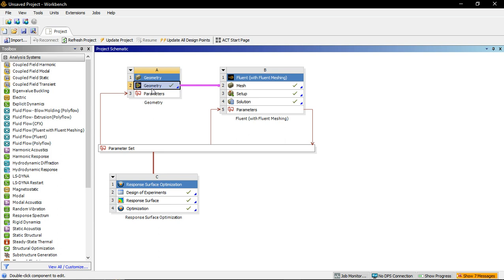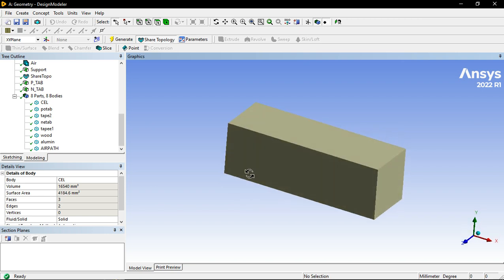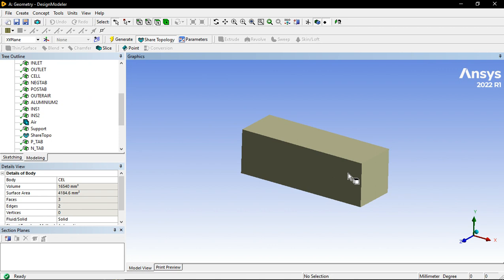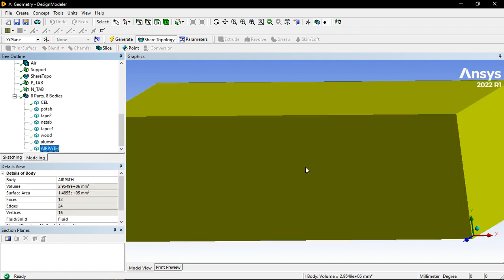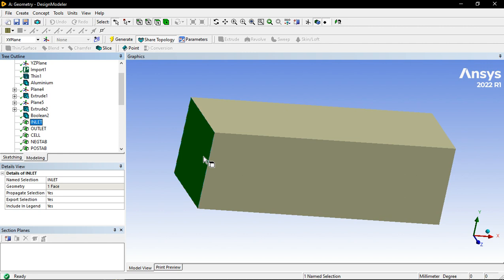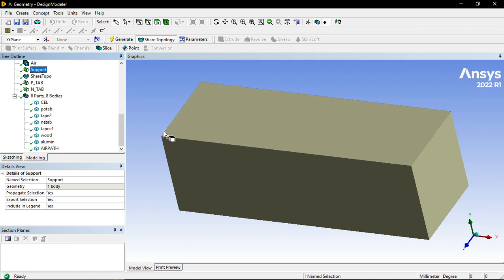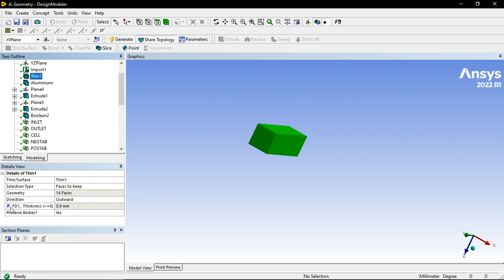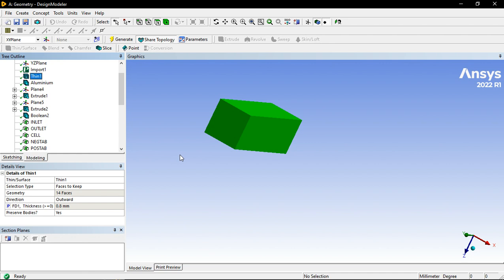Battery Thermal Modelling || Parametric Study || DESIGN IN ANSYS || Part 1